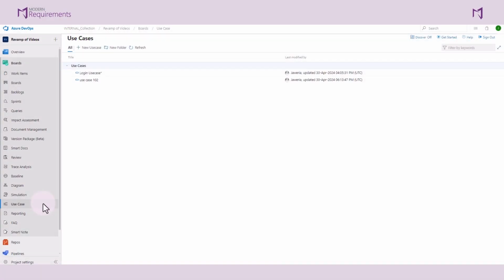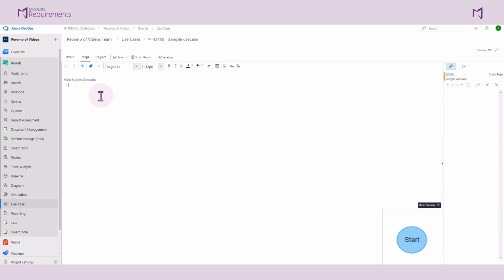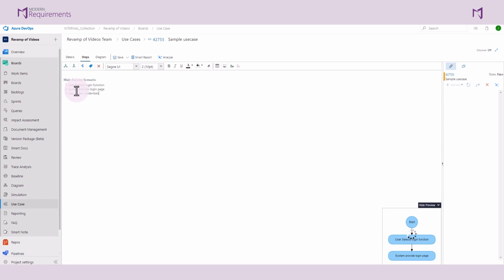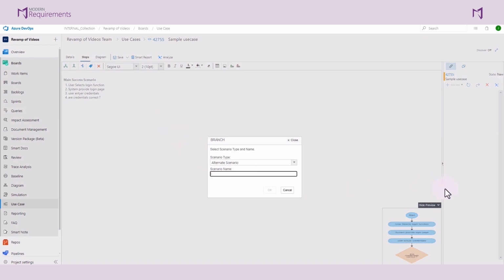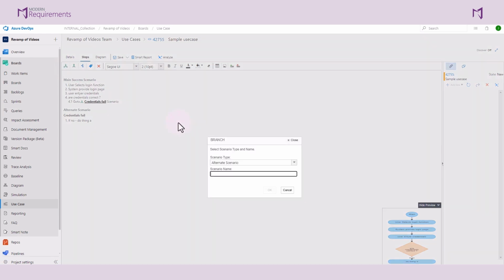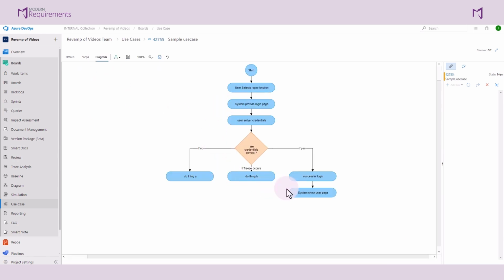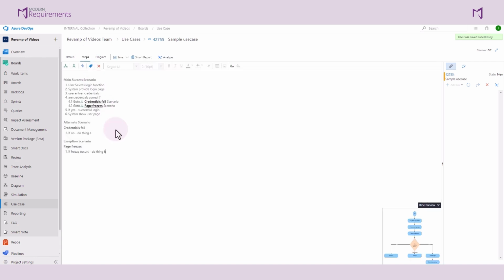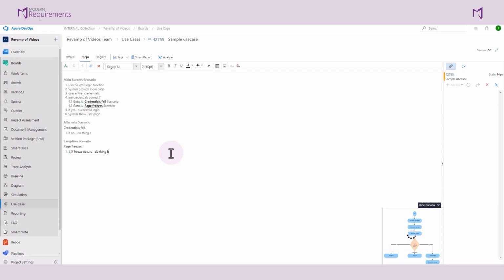Building a Use Case Model I Authoring & Elicitation Tools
Use Case Models are great opportunities for your team to easily create a textual narrative of a process.

The Use Case module also turns your textual narrative directly into an Activity Flow Diagram. Building a Use Case Model helps your team, and Stakeholders, understand clearly what needs to be accomplished.

Summary:

Creating a Use Case:

Click on the use case folder and the new use case button.
Name and create the use case, e.g., "sample use case."

Building the Narrative:

Type out narrative textually, and the program generates the diagram.
Example steps: user selects login function, system provides login page, enter user credentials, decision node (credentials correct?).

Branching Scenarios:

Use the branch tool to create alternate and exceptional workflows.
Example: if credentials fail, create an alternate flow; if page freezes, create an exception scenario.

Elaborating Scenarios:

Add steps to the primary scenario for successful login and system shows user page.
Adjust and save the diagram for readability and record keeping.

Managing Steps and Merging:

Navigate and merge steps using the steps menu and merge function.
Adjust the diagram as needed for organization and clarity.

📚MORE RESOURCES:

► To learn how to use Modern Requirements4DevOps with even more depth, visit the knowledge base